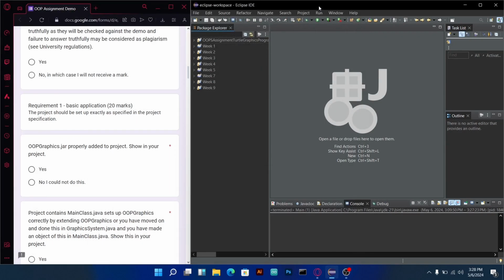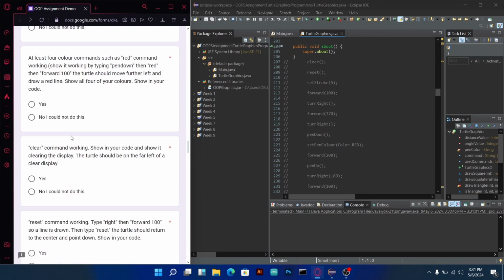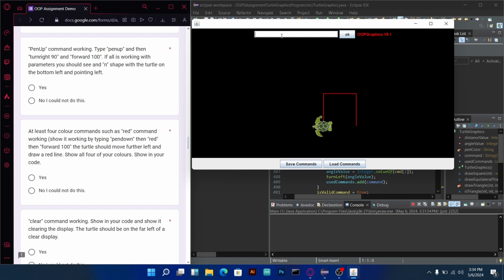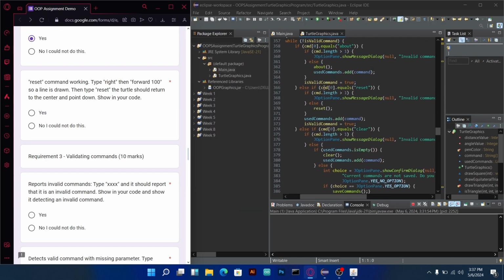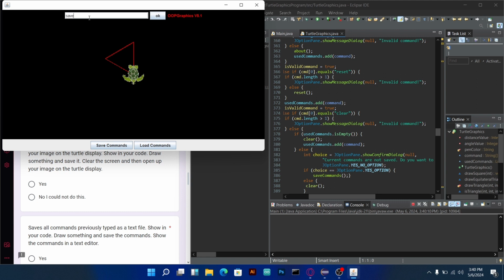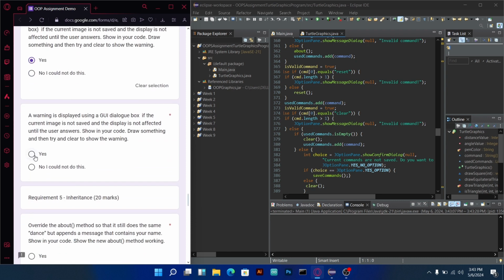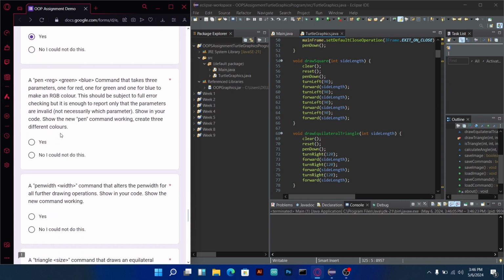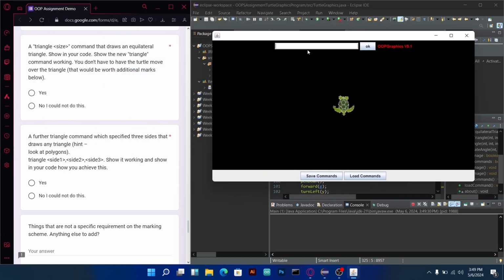Krisha Shahi - 77466881 OOP Turtle Graphics Demo Video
Welcome to OOP Turtle Graphics Demo Video